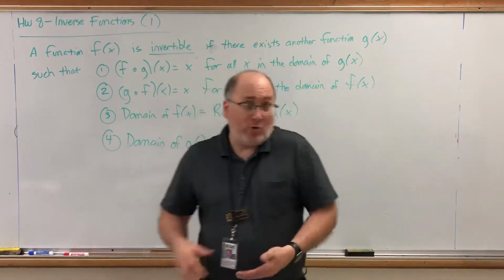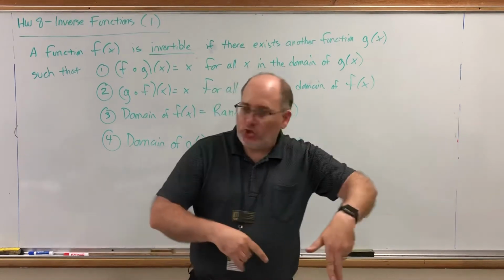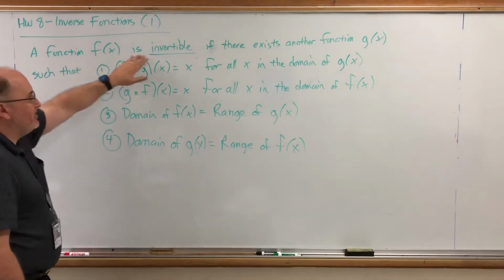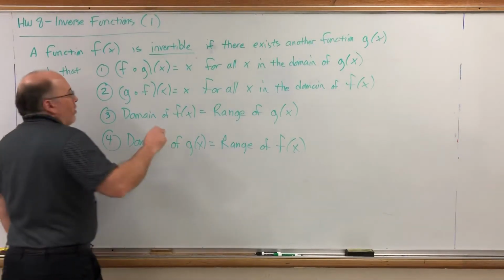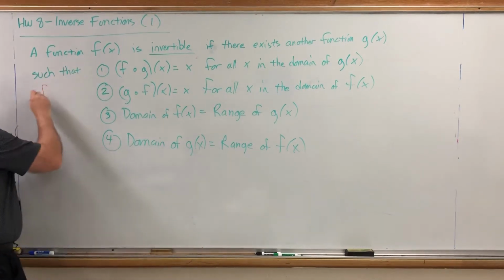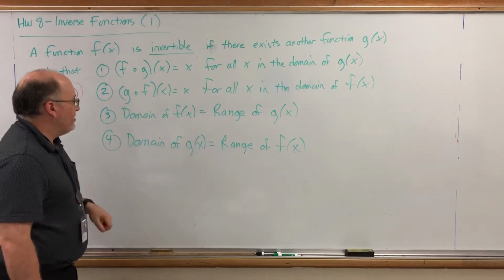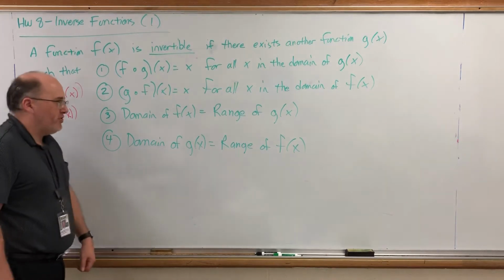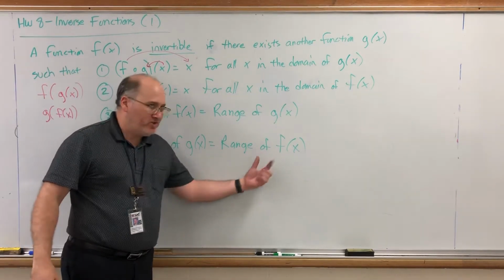HW 8 (1) Inverse Functions - Definition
First video for HW 8 Inverse Functions for MATH 1314 900/901 at Tyler Junior College, Spring 2020